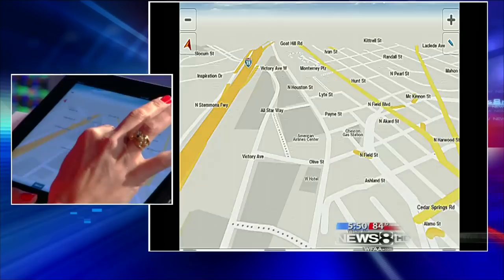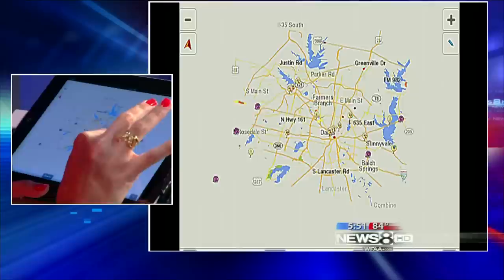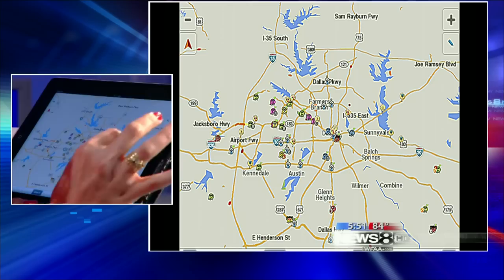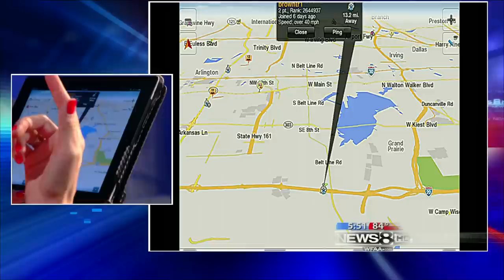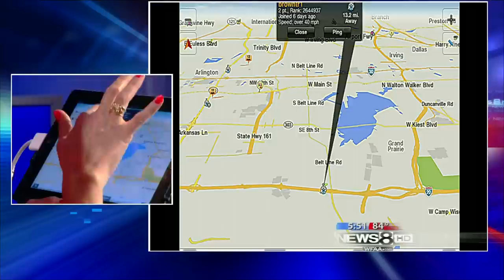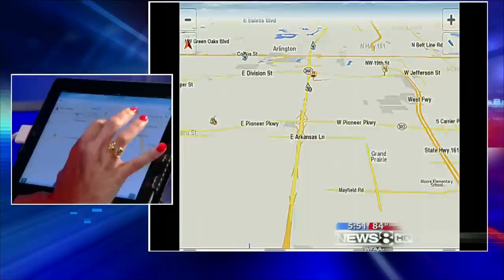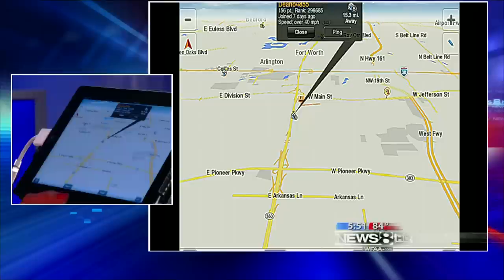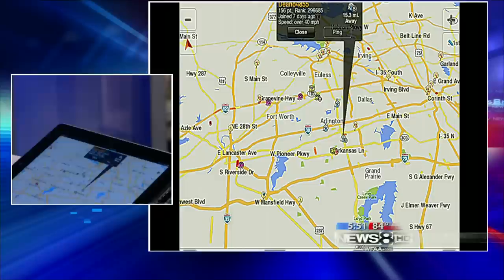Get to Know Waze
Waze is a free GPS, Traffic and Gas app that can save you time money on the road. Waze uses real time information from drivers near by to help improve your commute. Testing the Waze app in Dallas Texas!

Waze Broadcasting "Waze Broadcasting" "Waze in Dallas" "App for Dallas Traffic" Waze on TV" "Waze on WFAA" "Waze on the News" Free GPS Traffic Gas App Waze.com Wazeapp "Waze app" "Free GPS" "GPS app" "Free GPS app" iPhone iOS Android Traffic Crowdsourcing Commute "Google Maps Alternative" "Free GPS Android" "Free GPS iPhone" Route ETA "Real Time Traffic App" ABC News TV Live "Waze on TV"